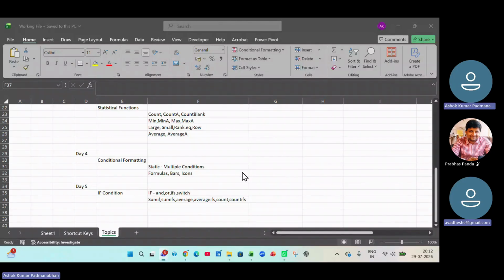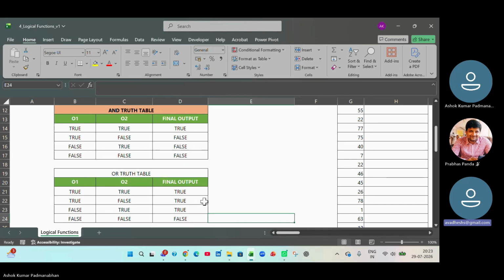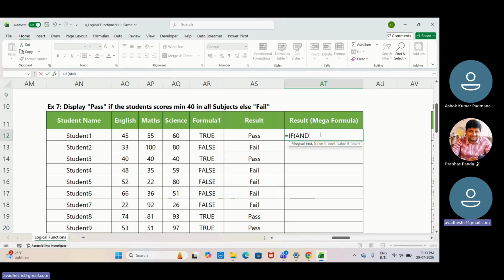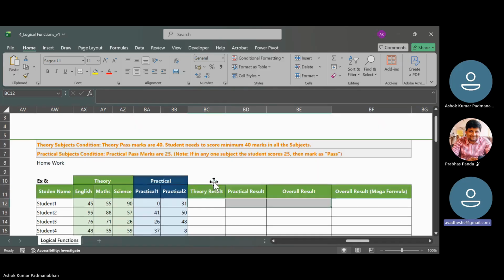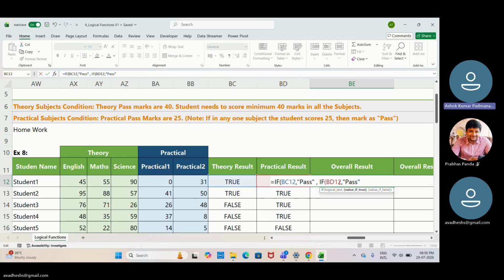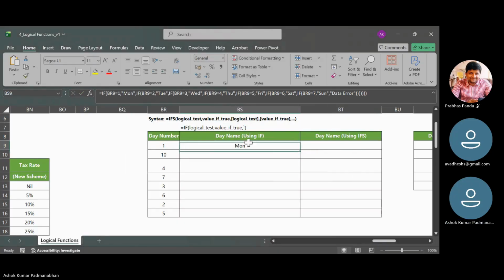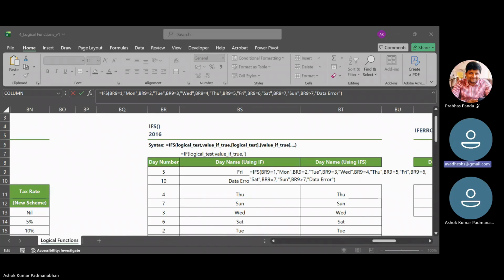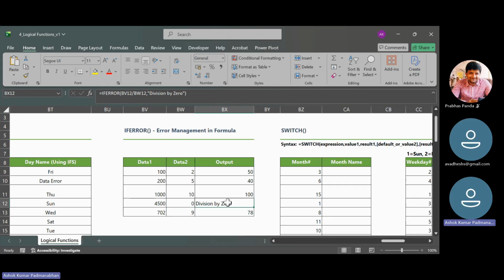Excel4all || MS Excel training || 1:1 29JULY2026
EXCEL4ALL HAS CONDUCTED lIVE ONLINE 1:1 SESSION ON MS EXCEL AND SESSION RECORDING IS HERE.